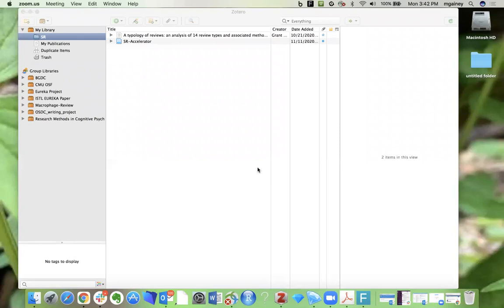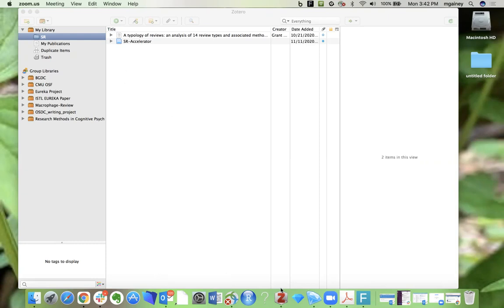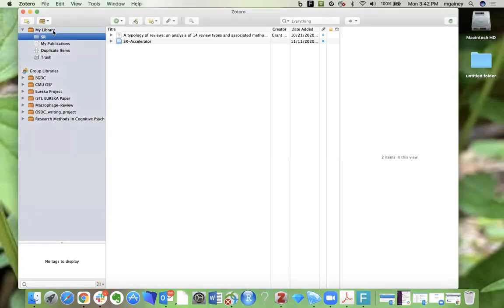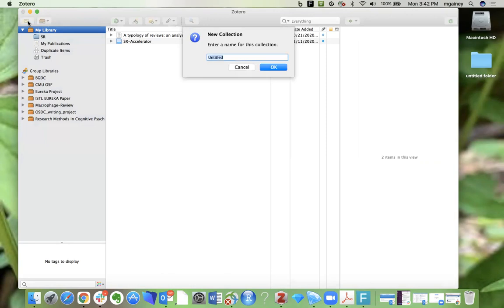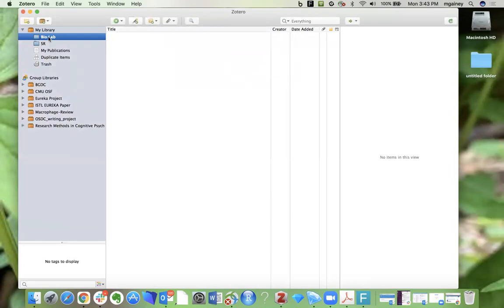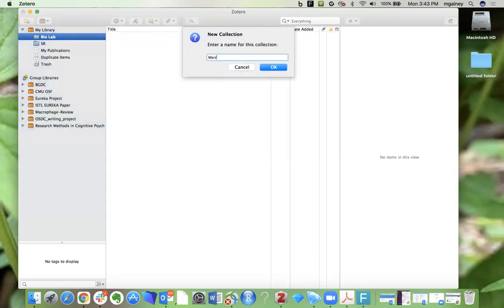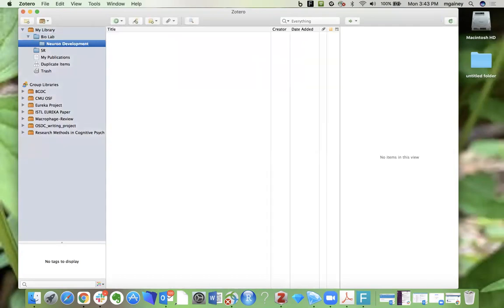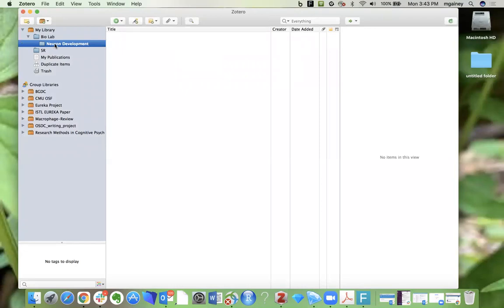Organizing your Zotero Library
Looking for help with keeping your citations organized? In this short video, Librarian Melanie Gainey will walk you through how to keep your Zotero library tidy by creating Collections and Subcollections.